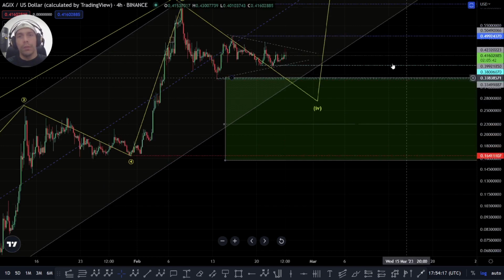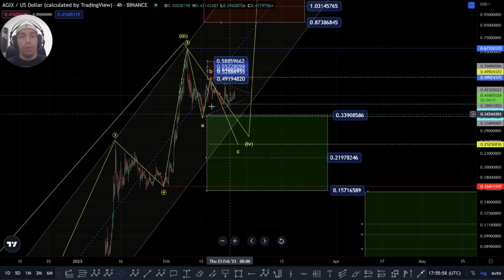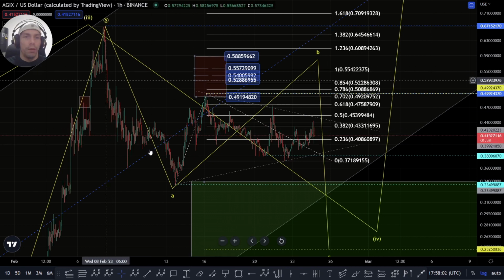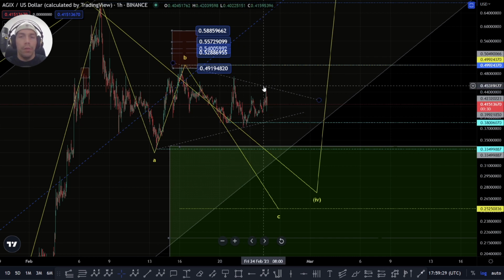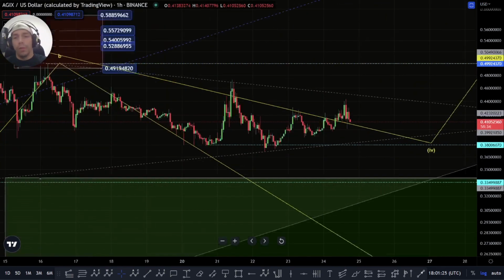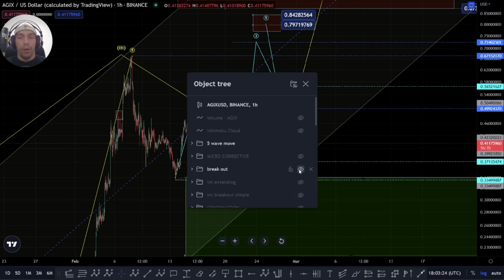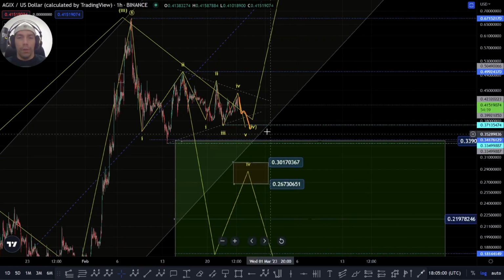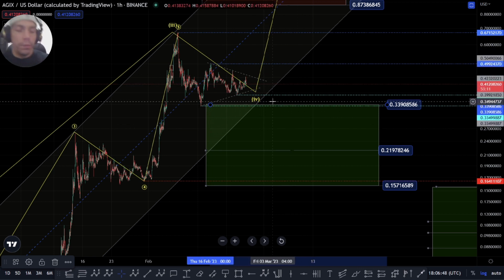⚠️THIS COULD BREAK⚠️ SingularityNET AGIX Price UPDATE - Technical Analysis and Elliott Wave Analysis